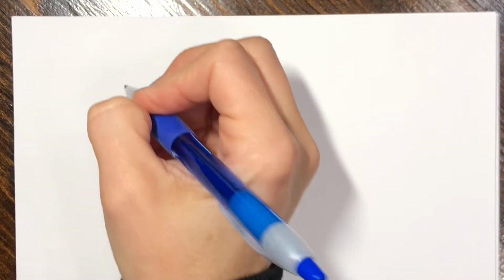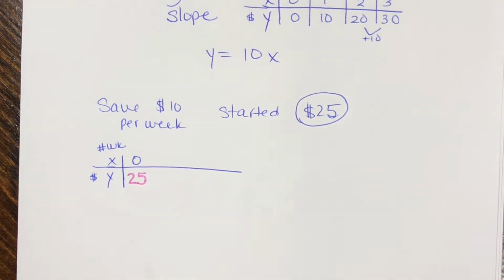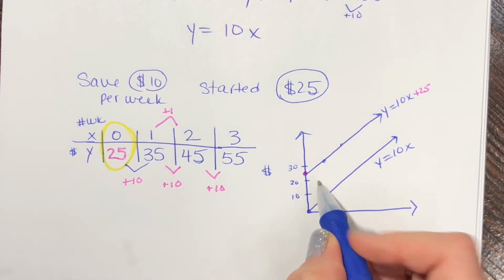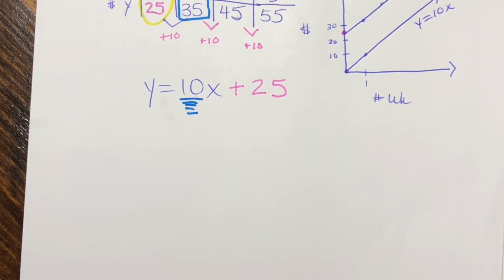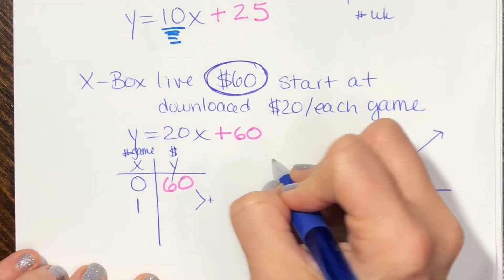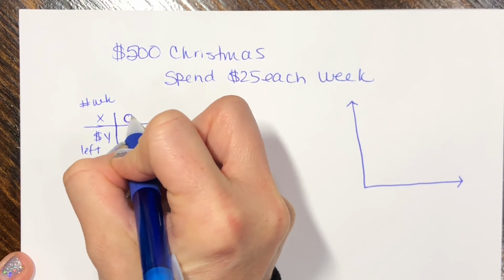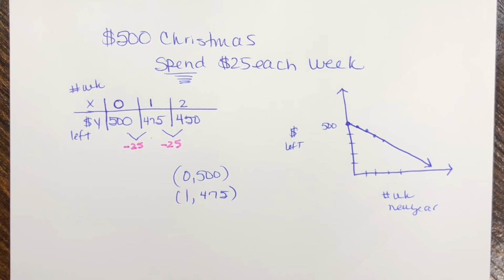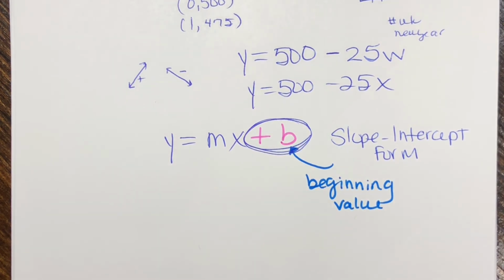What is y-intercept (graph from word problems)